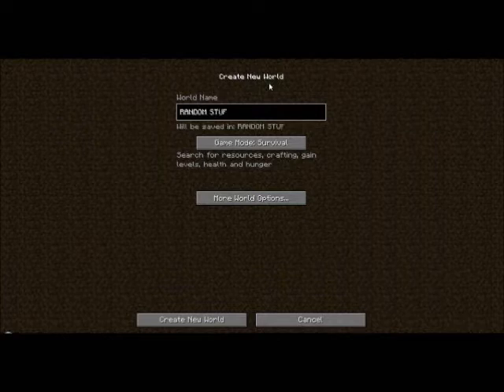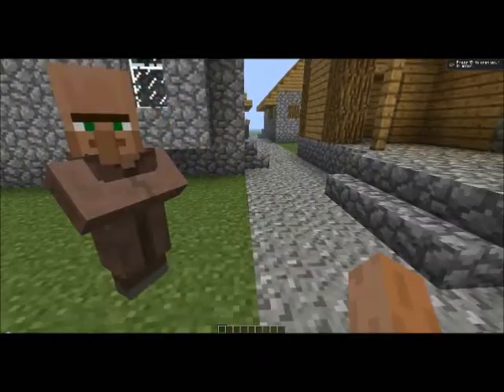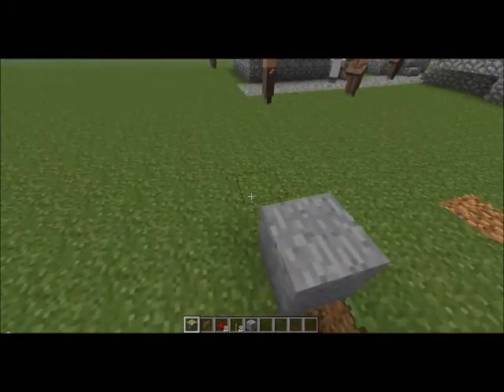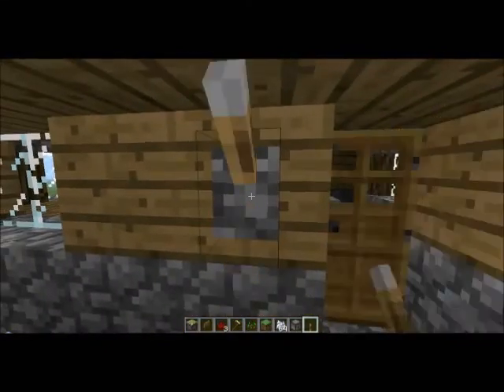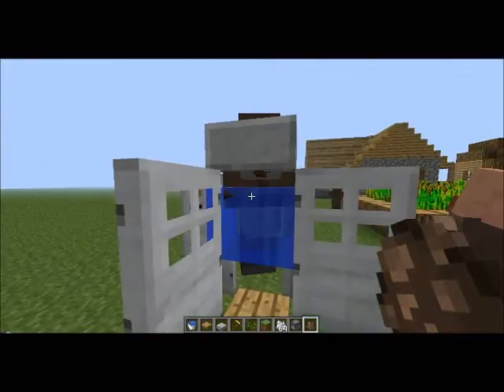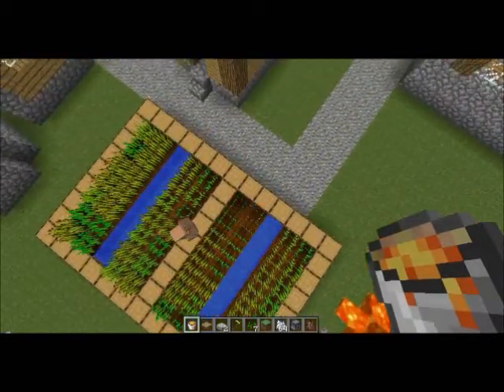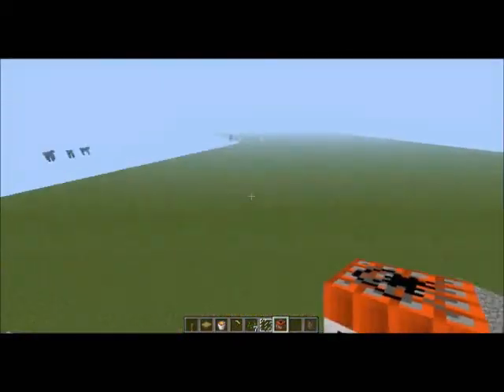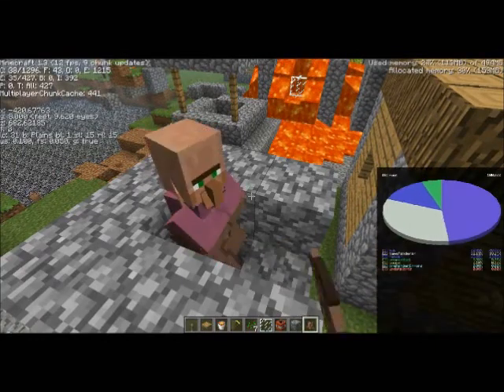Minecraft :: Random Things #2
Intro= Now Complete! P.S. The Apples and Butter ones Sort of derped up in Adobe After Affects. So Ya. Music: KDrew - Last Train To Paradise